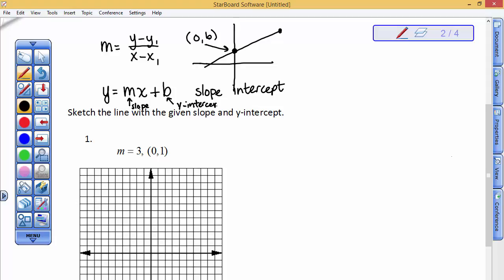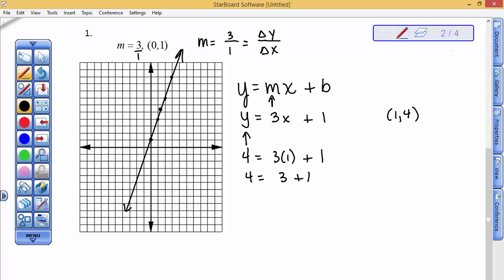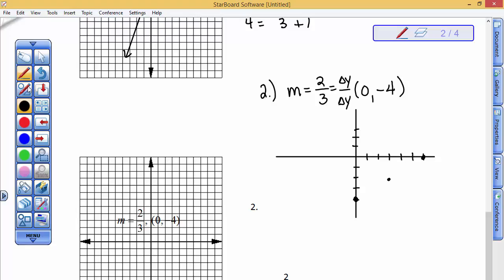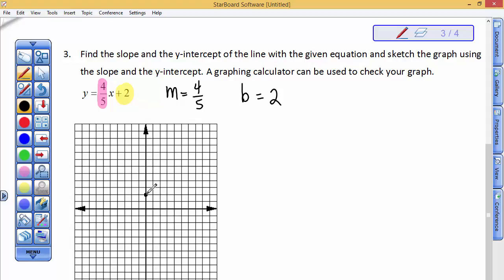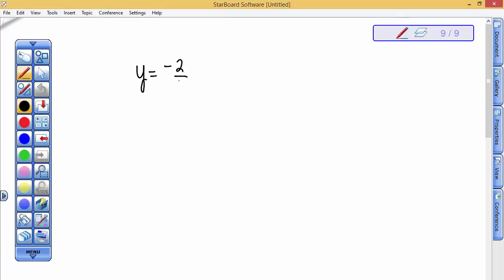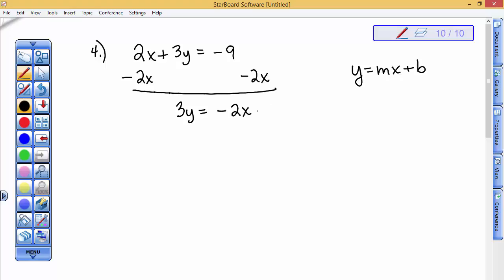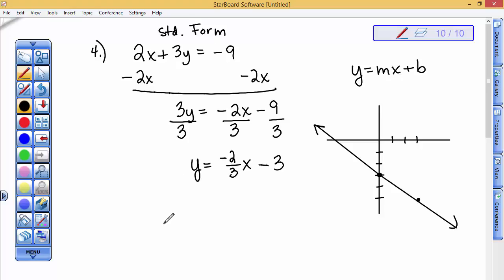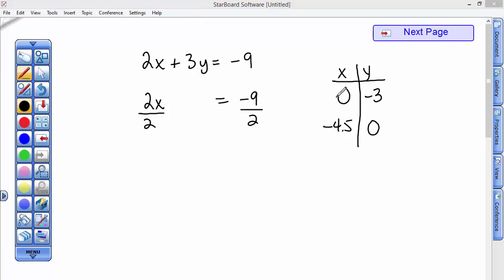Applied Algebra/Trigonometry II Ch.5.2B.fix